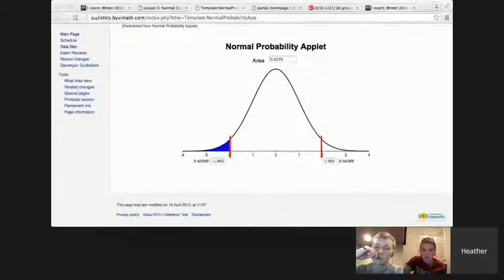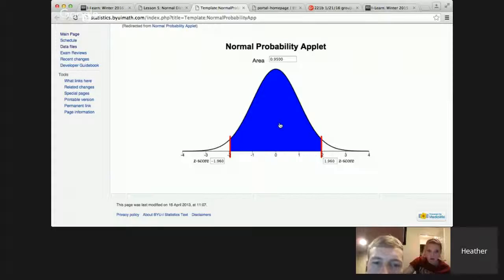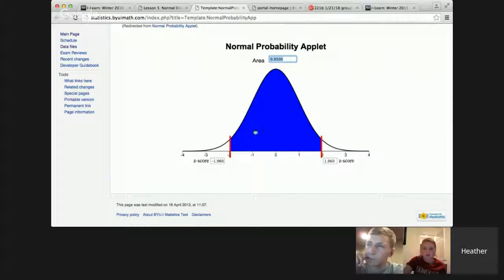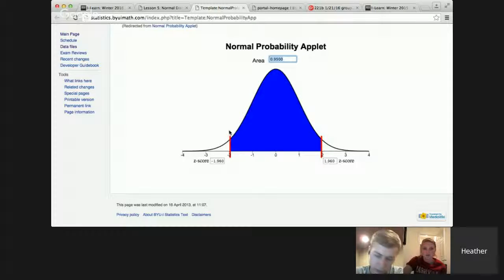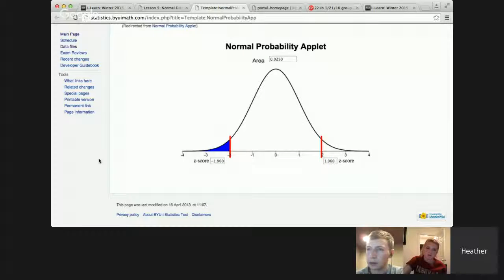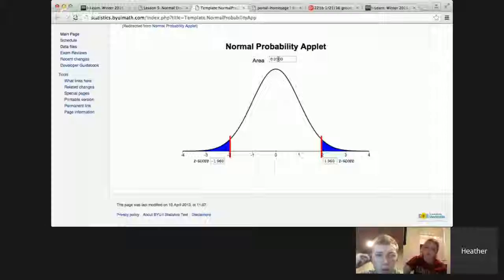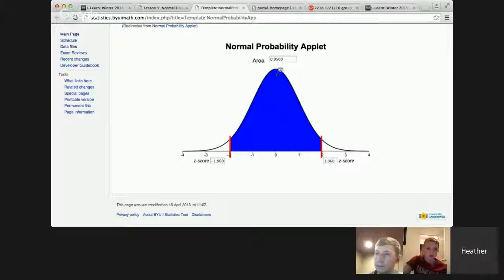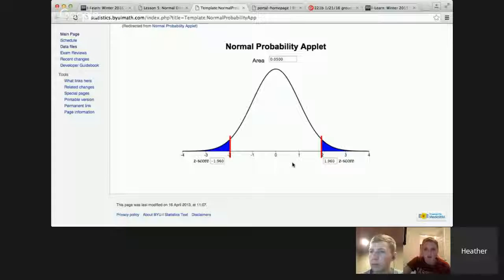221b 1/21/16 group 13 meeting